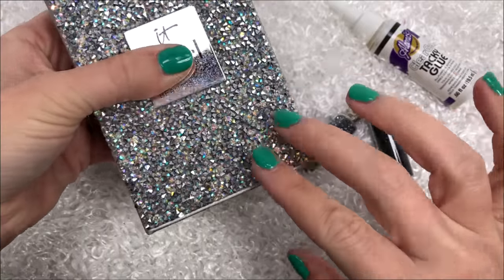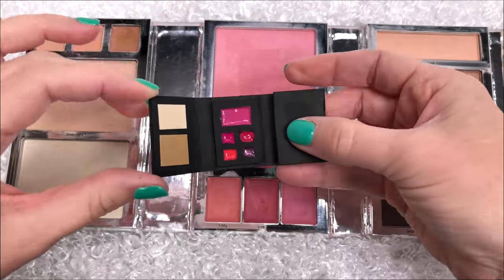DIY Makeup Beauty Box for Dolls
Let's make DIY makeup beauty box for American Girl dolls. This doll makeup craft is fun and easy to make. Now your dolls have their own makeup compact and beauty book.

Our American Girl doll channel brings you fun videos about toy dolls, Doll Crafts, Doll DIY, Toys, Doll Food, Kids Crafts, Toy Reviews and Doll Rooms. We enjoy making American Girl Doll videos and videos about Barbie Dolls, Disney Princess Dolls, Shopkins, Our Generation, My Life As, Journey Girls & Monster High dolls.